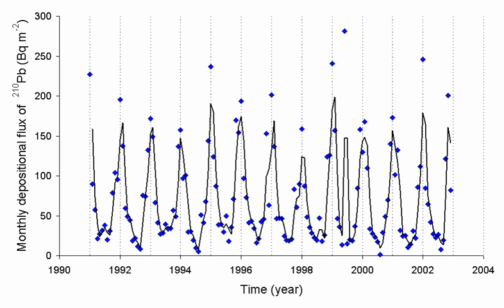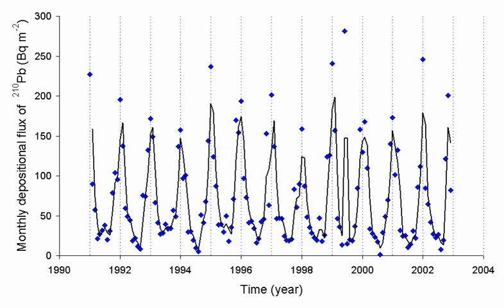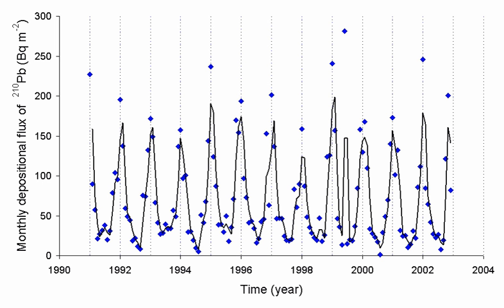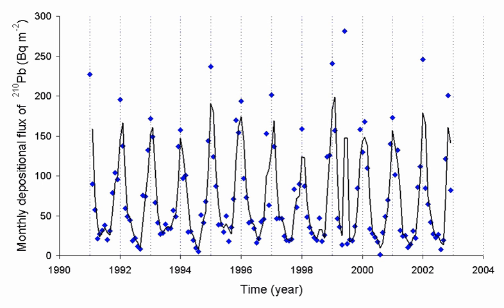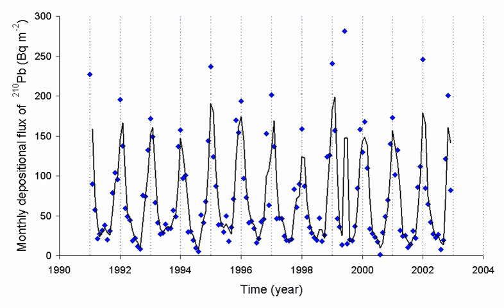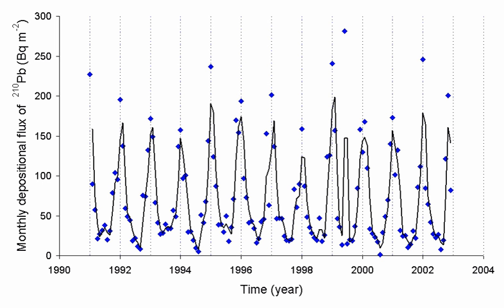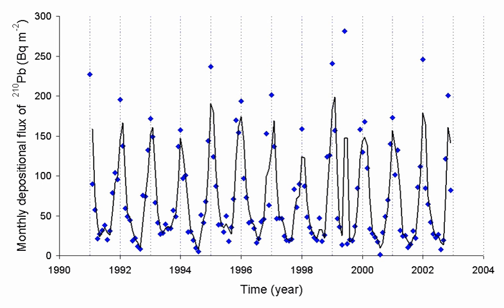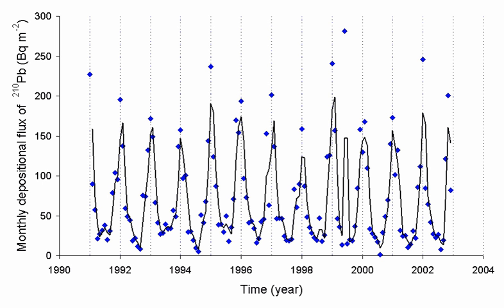Radon | Wikipedia audio article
00:02:38 1 Characteristics
00:02:47 1.1 Physical properties
00:03:55 1.2 Chemical properties
00:09:34 1.3 Isotopes
00:11:01 1.4 Daughters
00:14:19 2 History and etymology
00:19:25 3 Occurrence
00:19:34 3.1 Concentration units
00:22:31 3.2 Natural
00:27:15 3.3 Accumulation in buildings
00:30:51 3.4 Industrial production
00:32:27 3.5 Concentration scale
00:32:36 4 Applications
00:32:45 4.1 Medical
00:36:06 4.2 Scientific
00:38:30 5 Health risks
00:38:39 5.1 In mines
00:41:15 5.2 Domestic-level exposure
00:43:06 5.3 Action and reference level
00:44:34 5.4 Relationship to smoking
00:47:22 5.5 In drinking water
00:48:25 5.6 Testing and mitigation
00:53:06 6 See also

- Socrates

SUMMARY
Radon is a chemical element with symbol Rn and atomic number 86. It is a radioactive, colorless, odorless, tasteless noble gas. It occurs naturally in minute quantities as an intermediate step in the normal radioactive decay chains through which thorium and uranium slowly decay into lead and various other short-lived radioactive elements; radon itself is the immediate decay product of radium. Its most stable isotope, 222Rn, has a half-life of only 3.8 days, making radon one of the rarest elements since it decays away so quickly. However, since thorium and uranium are two of the most common radioactive elements on Earth, and they have three isotopes with very long half-lives, on the order of several billions of years, radon will be present on Earth long into the future in spite of its short half-life as it is continually being generated. The decay of radon produces many other short-lived nuclides known as radon daughters, ending at stable isotopes of lead.Unlike all the other intermediate elements in the aforementioned decay chains, radon is, under normal conditions, gaseous and easily inhaled. Radon gas is considered a health hazard. It is often the single largest contributor to an individual's background radiation dose, but due to local differences in geology, the level of the radon-gas hazard differs from location to location. Despite its short lifetime, radon gas from natural sources, such as uranium-containing minerals, can accumulate in buildings, especially, due to its high density, in low areas such as basements and crawl spaces. Radon can also occur in ground water – for example, in some spring waters and hot springs.Epidemiological studies have shown a clear link between breathing high concentrations of radon and incidence of lung cancer. Radon is a contaminant that affects indoor air quality worldwide. According to the United States Environmental Protection Agency, radon is the second most frequent cause of lung cancer, after cigarette smoking, causing 21,000 lung cancer deaths per year in the United States. About 2,900 of these deaths occur among people who have never smoked. While radon is the second most frequent cause of lung cancer, it is the number one cause among non-smokers, according to EPA estimates. As radon itself decays, it produces decay products, which are other radioactive elements called radon daughters (also known as radon progeny). Unlike the gaseous radon itself, radon daughters are solids and stick to surfaces, such as dust particles in the air. If such contaminated dust is inhaled, these particles can also cause lung cancer.